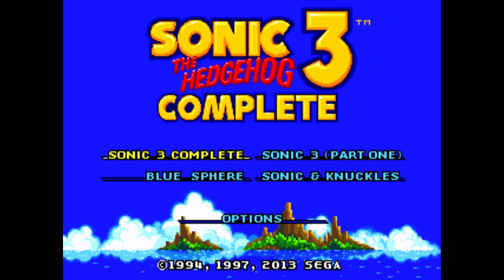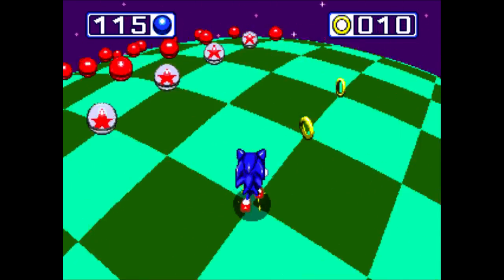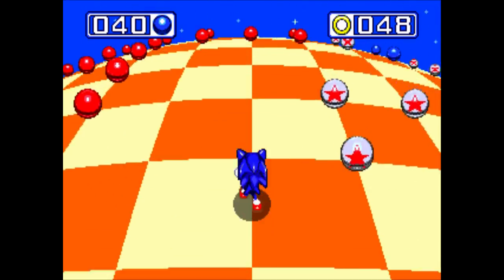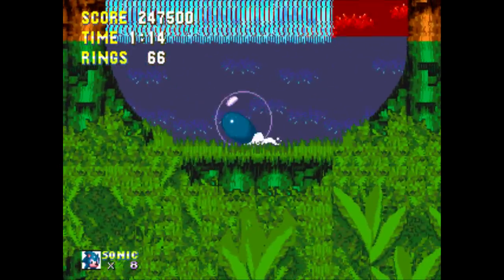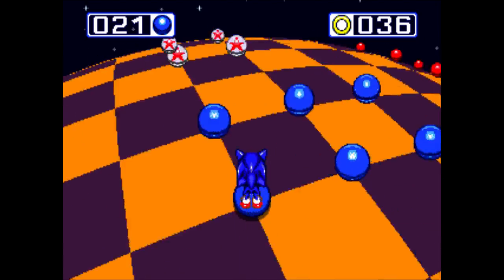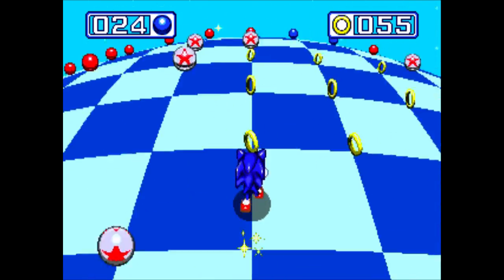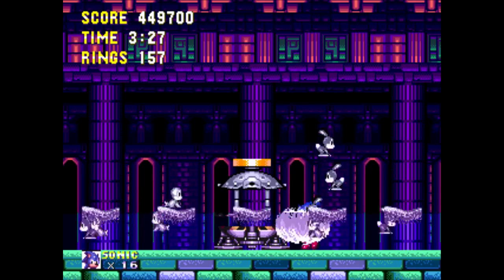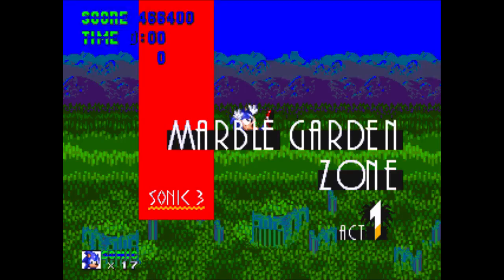Bradley Plays: Sonic 3 & Knuckles - Part 1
Hello there, Welcome to my first let's play on my channel and what better way to start is to play one of my absolute favourite games of all time. Hope you all enjoy :)